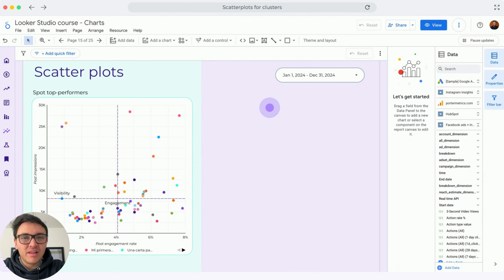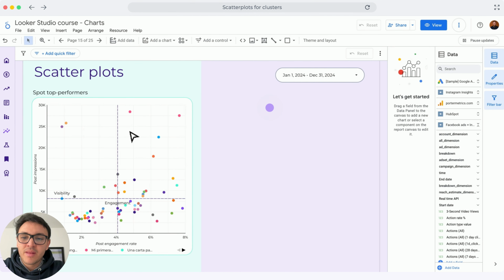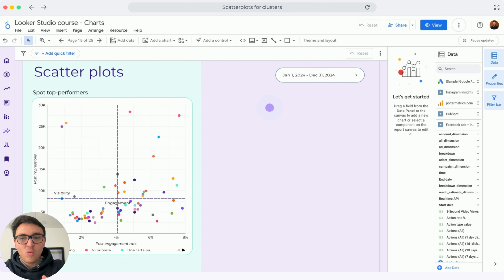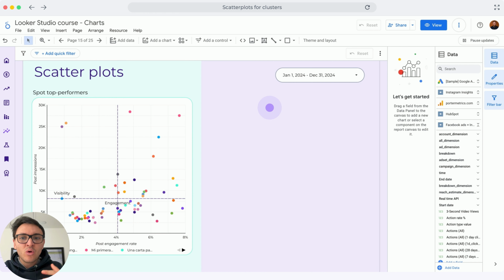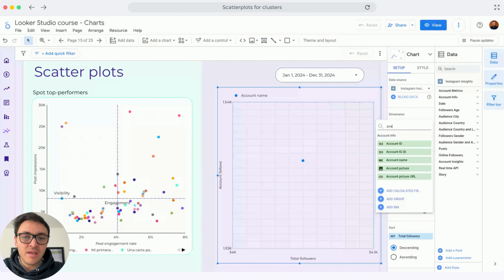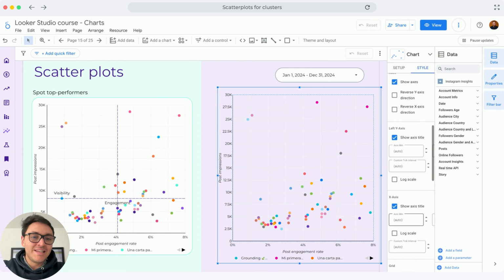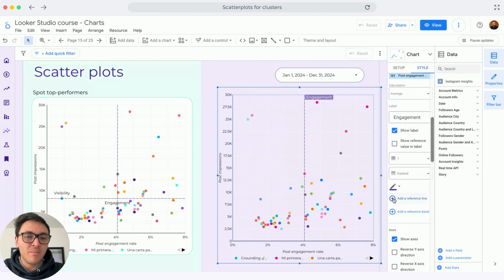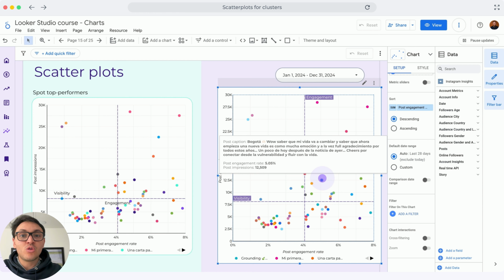How to Analyze Clusters with Scatter Plots on Looker Studio (2026)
Learn how to analyze your social media or ad performance data using scatter plots on Google Looker Studio. Follow along as you classify your top-performing posts based on engagement rate and post impressions.

-[00:21.1] Compare Instagram posts by visibility and effectiveness
-[00:41.0] Spot counterintuitive post performance patterns
-[01:18.8] Classify top performers and outliers
-[01:54.1] Identify low performers to avoid
-[02:13.3] Create a scatter plot using post caption, engagement rate, and post impressions
-[03:05.9] Add average lines for engagement and visibility
-[04:00.3] Analyze your data with a sophisticated approach that's simple